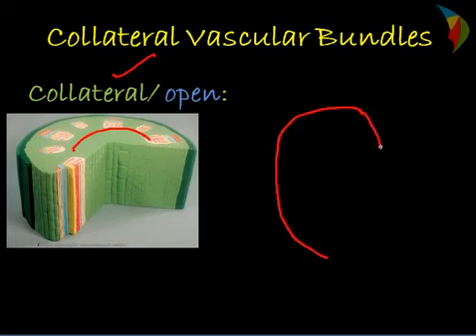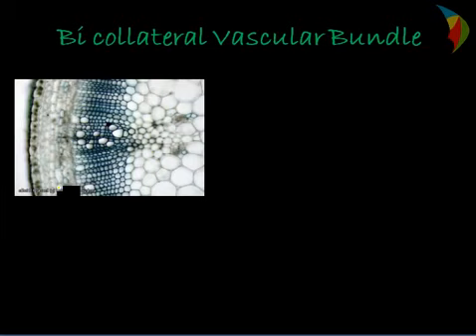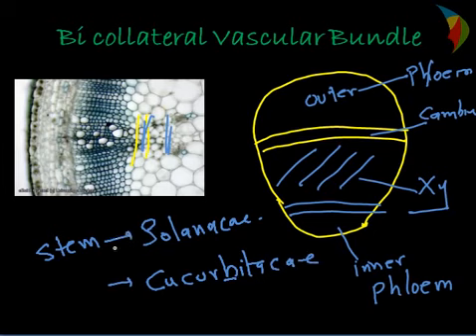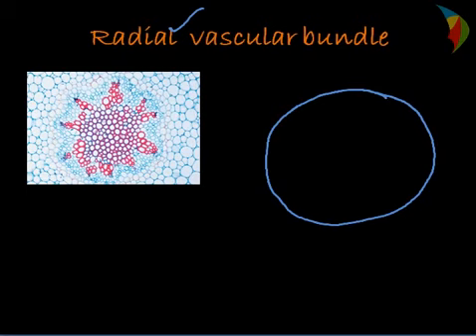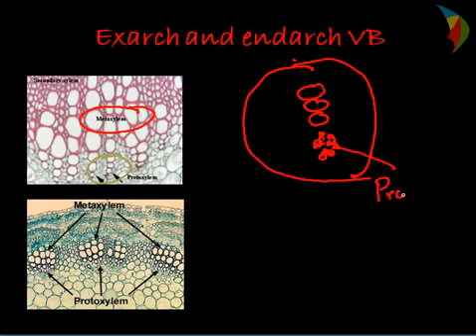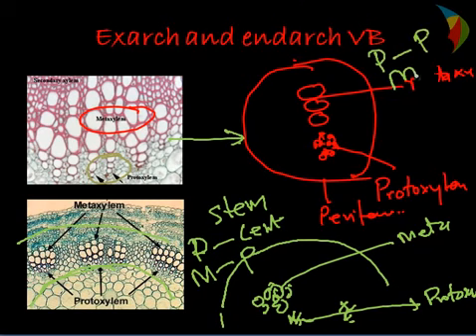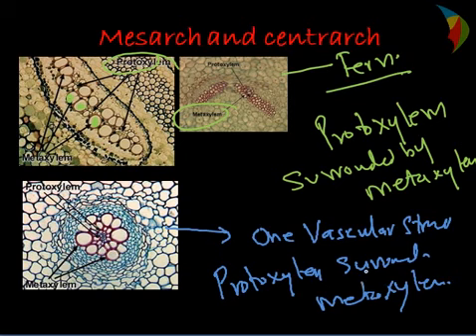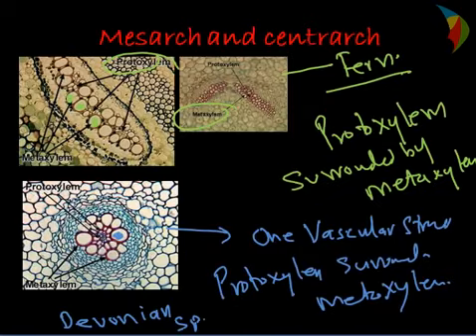Vascular Bundles, Xylem & phloem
Xylem and Phloem are vascular bundles of plant
Xylem for water transport
Phloem for sugar transport